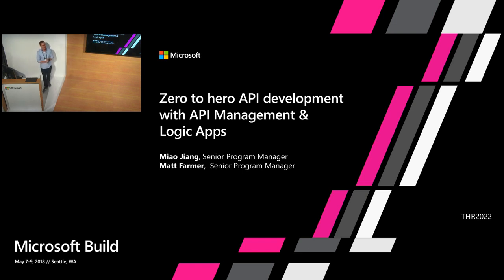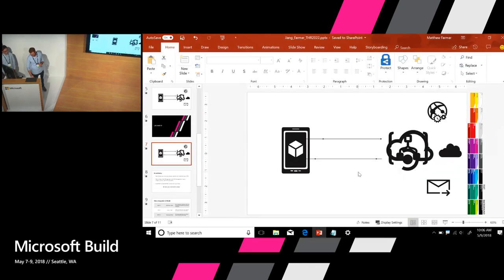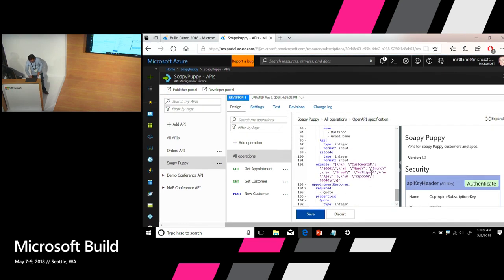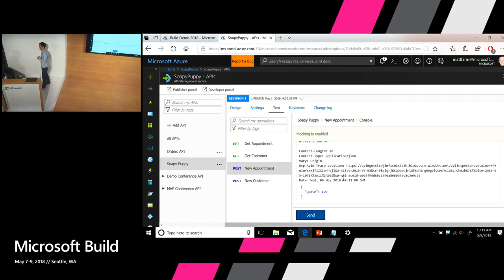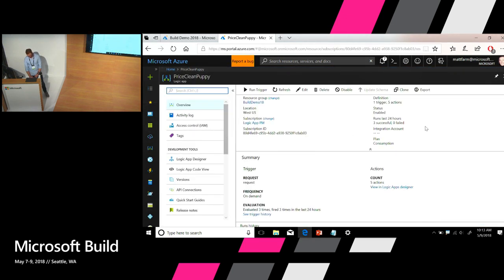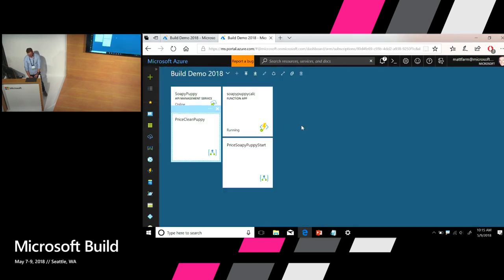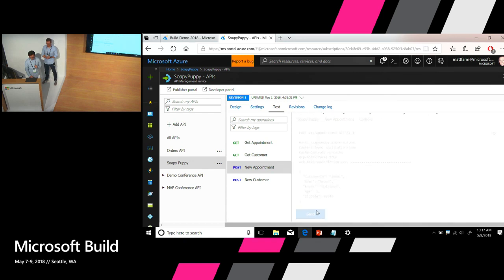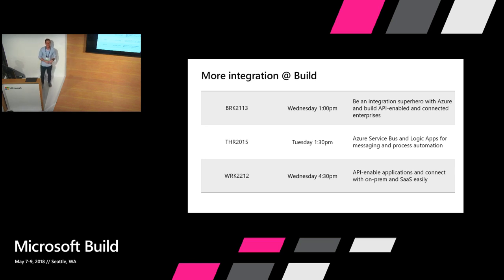Microsoft Build 2018 Zero to hero API development with API Management & Logic Apps